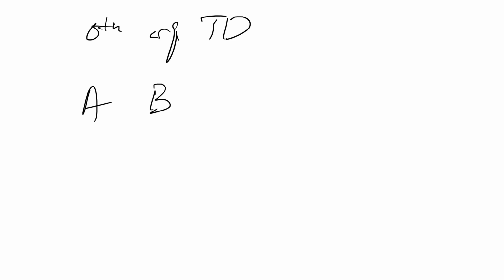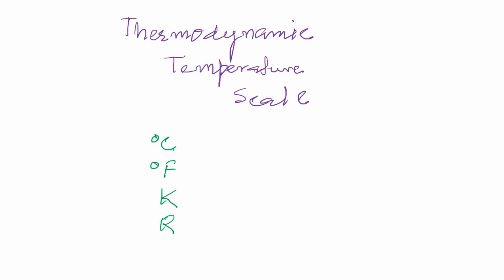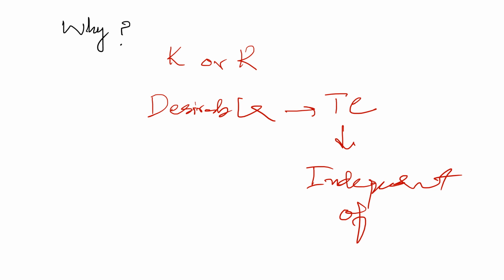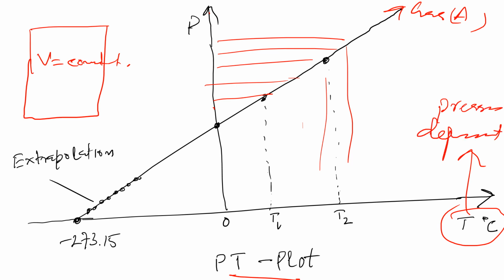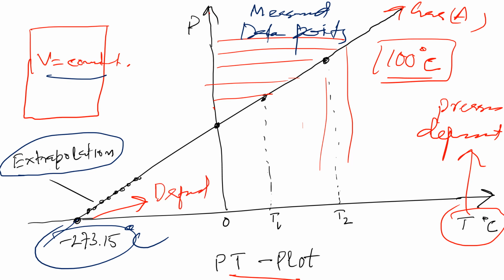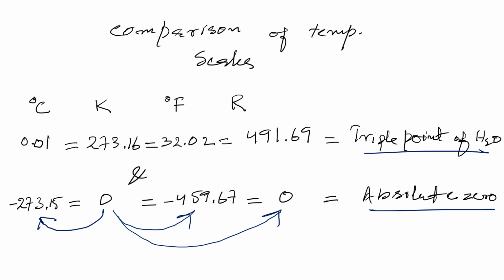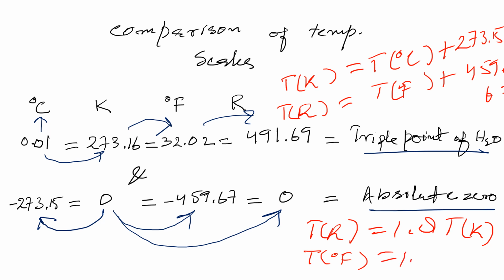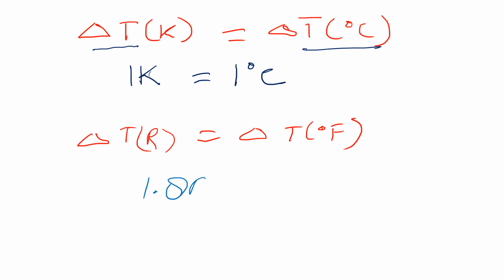Why is the Kelvin Temperature Scale considered a thermodynamic temperature scale?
The Kelvin temperature scale is considered a thermodynamic temperature scale because it starts at absolute zero, the lowest possible temperature where all thermal motion ceases and progresses in increments corresponding to the energy changes in thermodynamics.